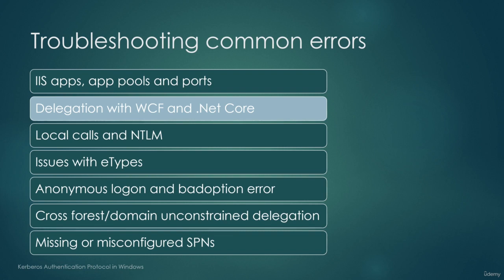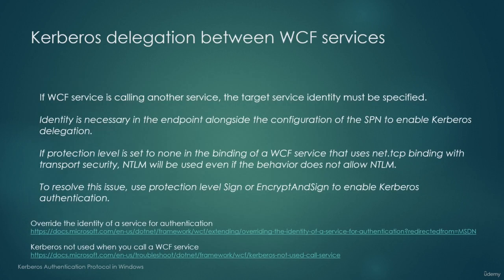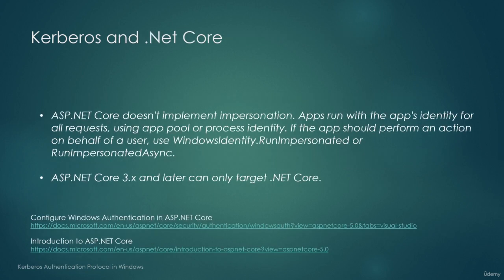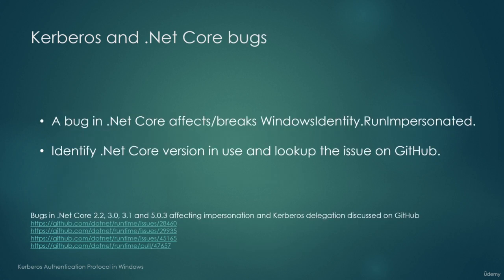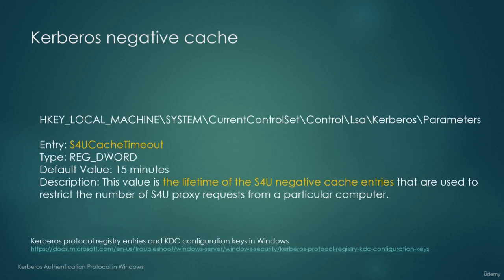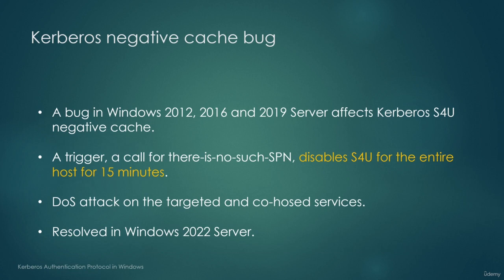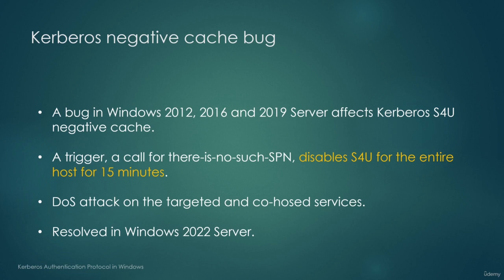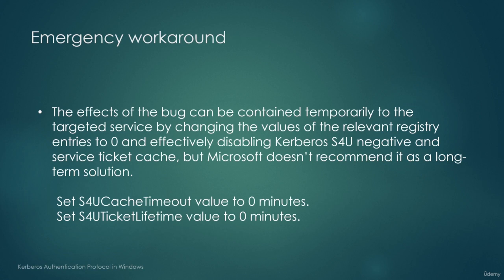(40) Troubleshooting delegation with WCF and Net Core